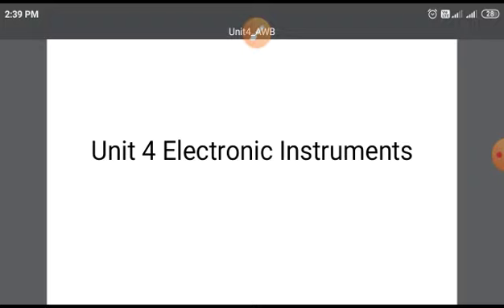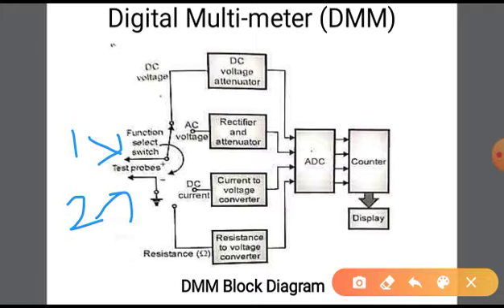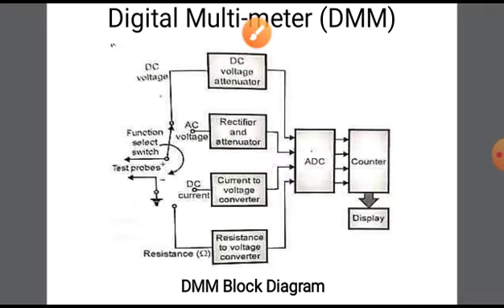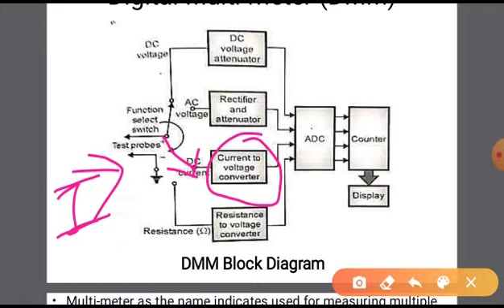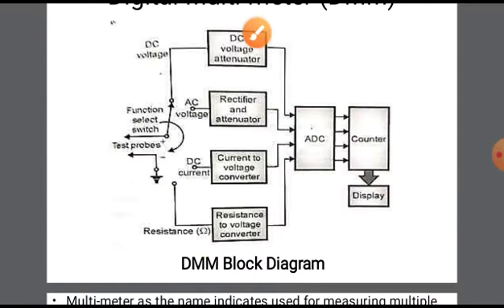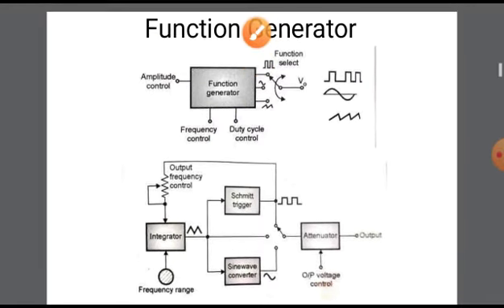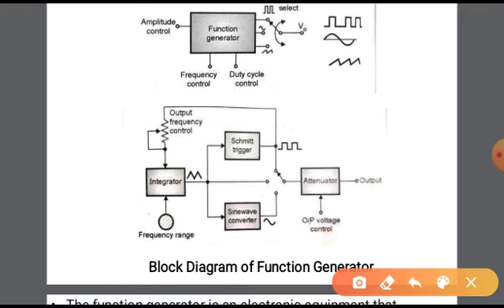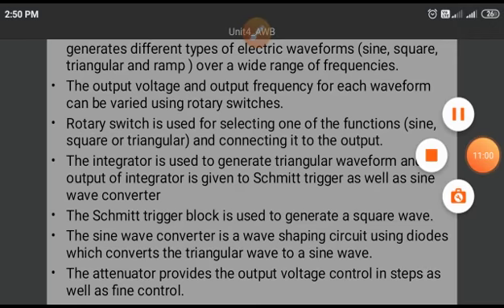DMM AND Function generator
Block diagram description